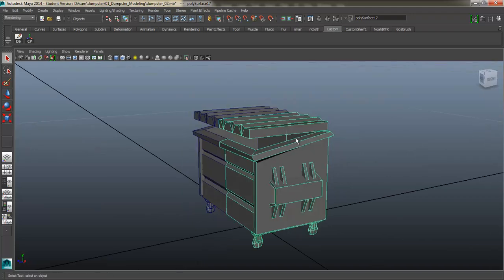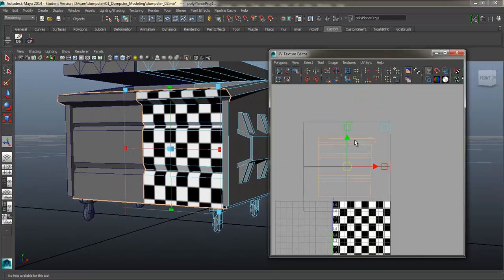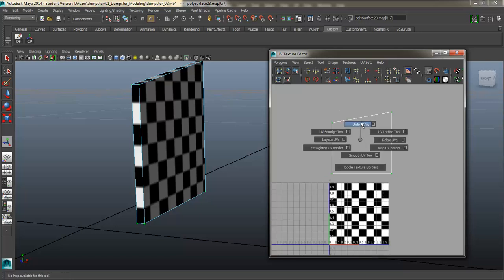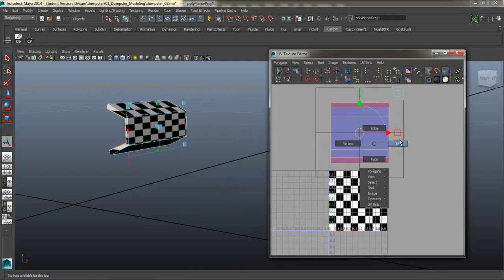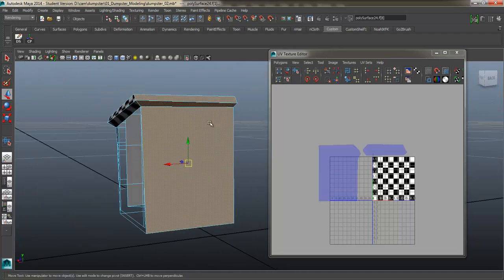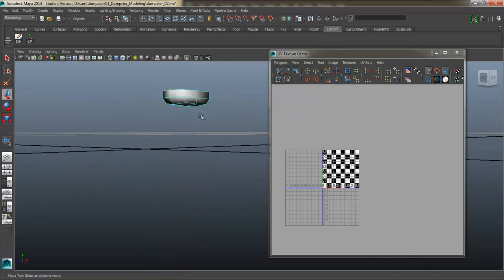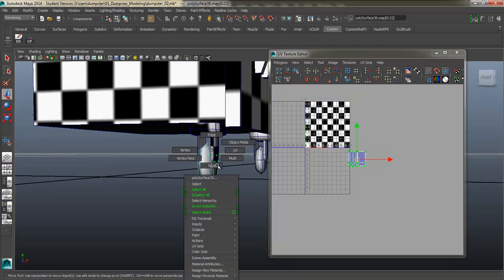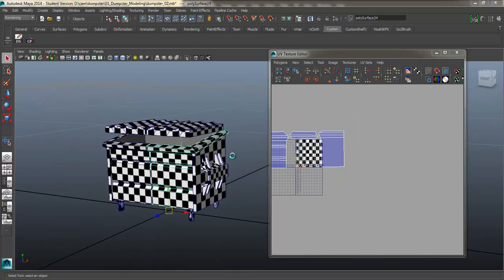Dumpster Modeling_03